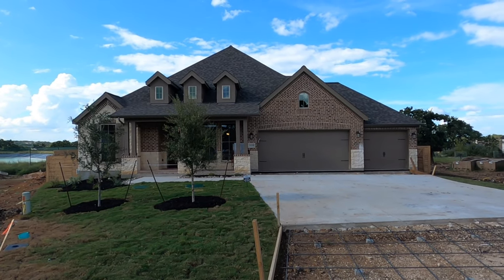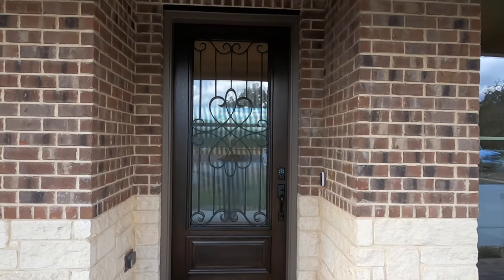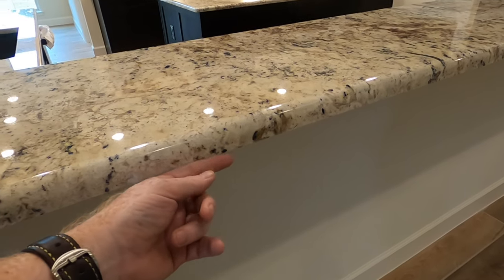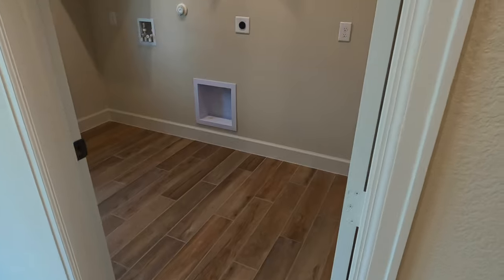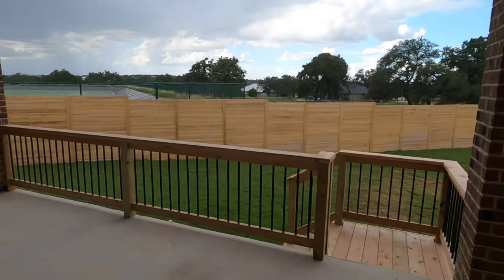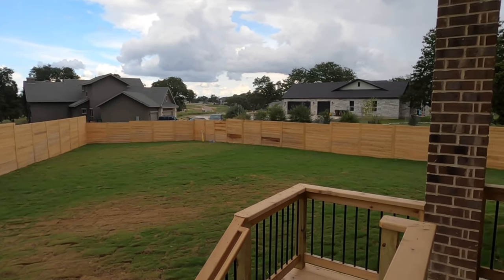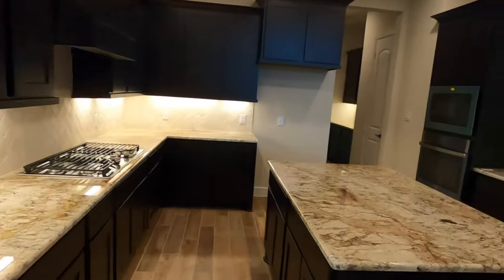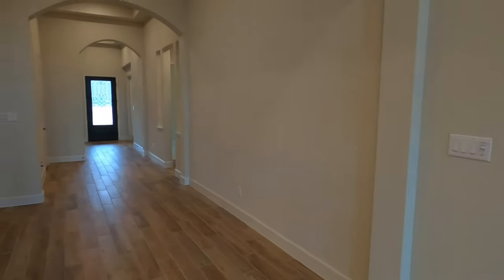New Construction Follow Up Tour, Perry Homes plan 3257W, Vintage Oaks, New Braunfels Tx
Video Tour of a home my client will be closing on in two weeks.